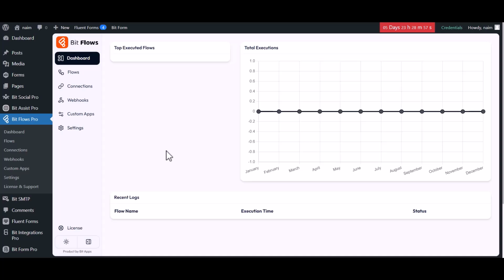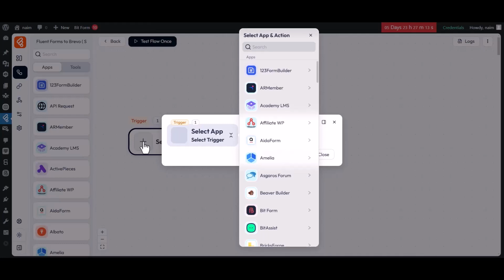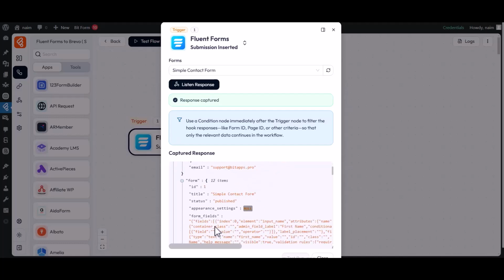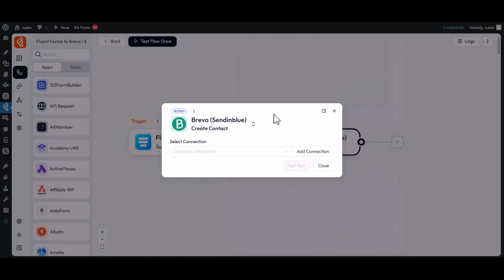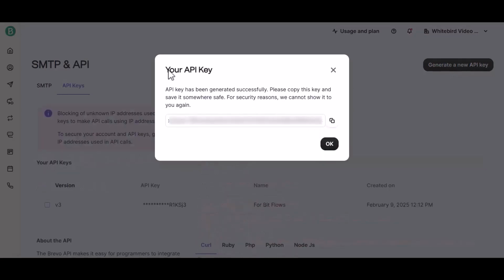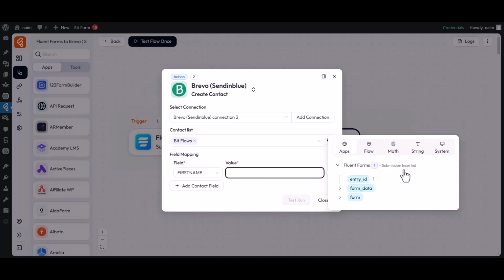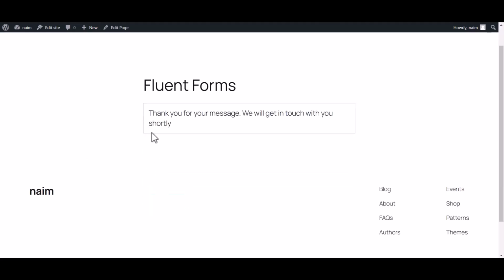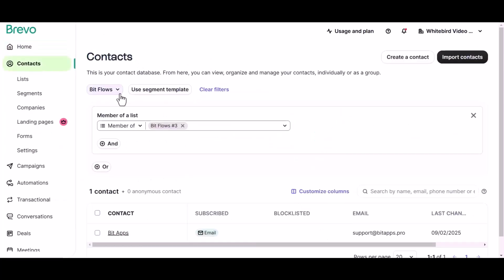How to Connect Fluent Forms to Brevo (Sendinblue) Using Bit Flows | Step-by-Step Tutorial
In this tutorial, I will show you how to connect Fluent Forms to Brevo (formerly Sendinblue) using Bit Flows, an advanced WordPress automation plugin. By the end of this video, you'll learn how to automatically create a new contact in Brevo whenever someone submits a form through Fluent Forms on your WordPress site.

What You’ll Learn in This Video:
How to set up Fluent Forms as a trigger in Bit Flows
Step-by-step guide to creating a new contact in Brevo using Fluent Forms data
How to map fields from Fluent Forms to Brevo (Sendinblue)
Running a test to verify the integration works smoothly

Timestamps:
 (0:00) Hi! Introduction to the tutorial
 (0:07) What is Bit Flows? An advanced WordPress automation plugin
 (0:12) How Bit Flows helps you create complex workflows and integrate various apps seamlessly
 (0:17) Installing Bit Flows on your WordPress site
 (0:22) Step 1: Create a New Flow
 (0:35) Step 2: Add Fluent Forms as a Trigger
 (0:56) Selecting Fluent Forms Submission Inserted as the trigger
 (1:06) Submitting a test response from Fluent Forms
 (1:19) Step 3: Add Brevo (Sendinblue) as an Action
 (1:37) Connecting Brevo with your API key
 (2:01) How to generate your Brevo API key
 (2:11) Mapping Fluent Forms fields to Brevo fields
 (2:43) Step 4: Run a Final Test
 (2:52) Verifying the form submission in Brevo
 (3:12) Step 5: Verify the Contact in Brevo
 (3:25) Wrapping up the tutorial

Ready to Automate Your Workflows?